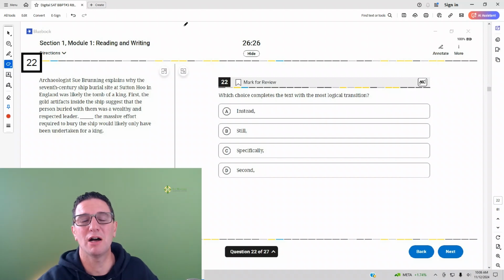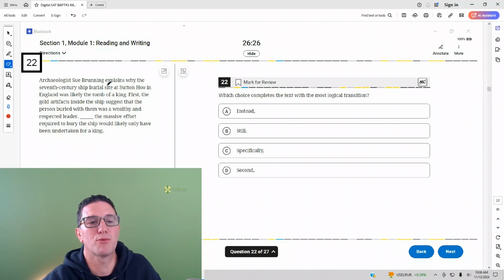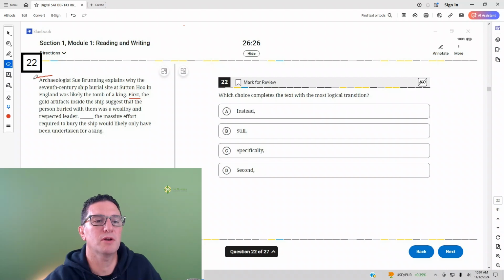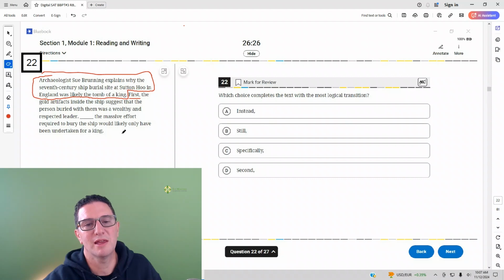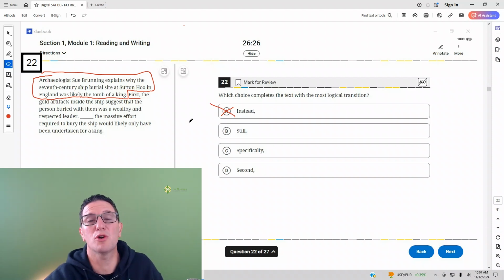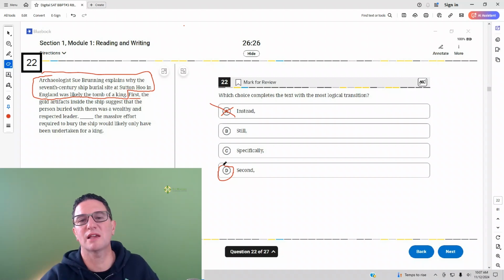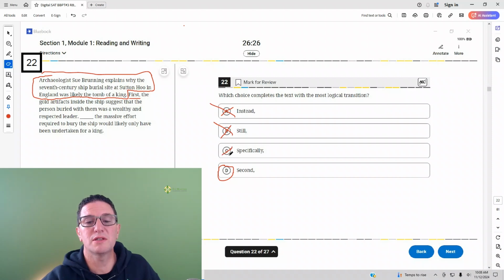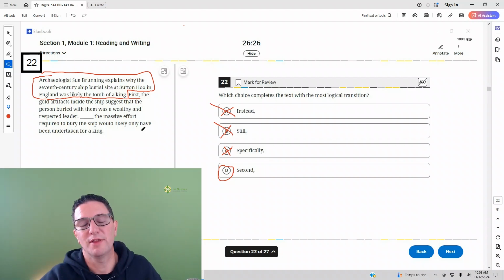BOOST Your Digital SAT Scores in READING and WRITING with Module 1 Test 3 Number 22 Strategies?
A general approach gets more specific
I'm challenging myself to boost my SAT reading and writing scores using just a few proven tips, and I'll share my journey with you!
transitions, conjunctions, determine whether what comes before and after the blank shows similarity or difference, predicting the answer, tips and tricks, strategy, Blue Book app, digital SAT, Bluebook app, New SAT
Are you struggling to improve your SAT Reading and Writing scores? Look no further! In this video, we'll share proven tips and strategies to help you boost your scores and achieve your college dreams. From understanding the format and question types to mastering time management and critical thinking skills, we'll cover it all. Whether you're a beginner or advanced student, these expert-approved tips will help you improve your reading comprehension, writing skills, and overall test performance. So, what are you waiting for? Watch now and start achieving the scores you deserve!
Archaeologist Sue Brunning explains why the seventh-century ship burial site at Sutton Hoo in England was likely the tomb of a king.  FIrst, the gold artifacts inside the ship suggest that the person buried with them was a wealthy and respected leader.  _____________ the massive effort required to bury the ship would likely only have been undertaken for a king.

(A) Instead,
(B) Still
(D) Second,

Improve your digital SAT scores in reading and writing with our expert strategies for Module 1 Test 3 Number 22! In this video, we'll dive into the most effective techniques to help you boost your scores and achieve your desired results. From understanding the question types to mastering time management skills, we've got you covered. Get ready to take your SAT prep to the next level and watch until the end to learn how to overcome common challenges and ace the test!